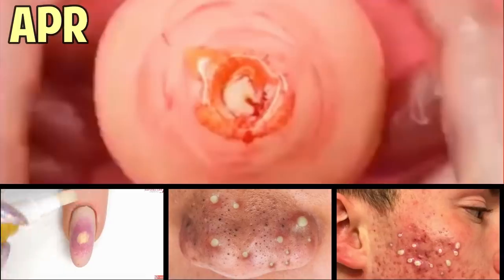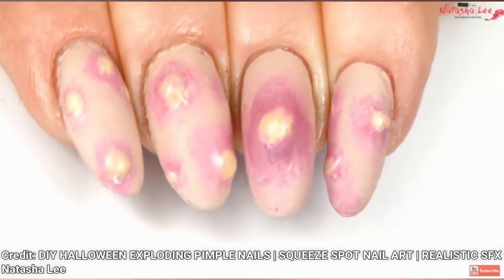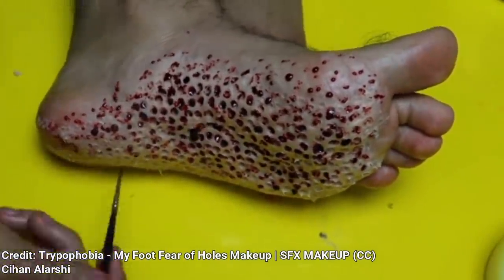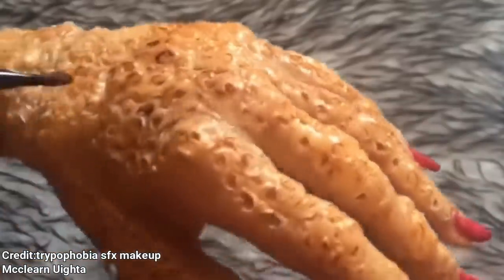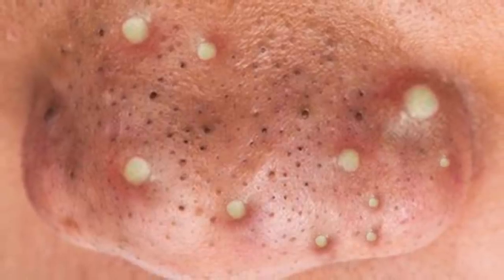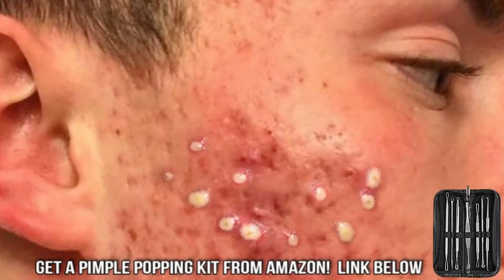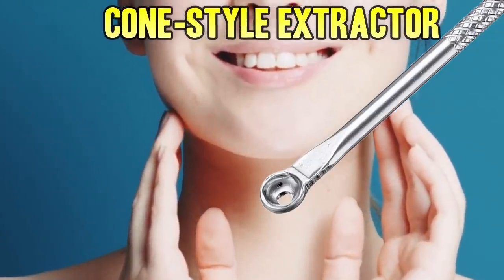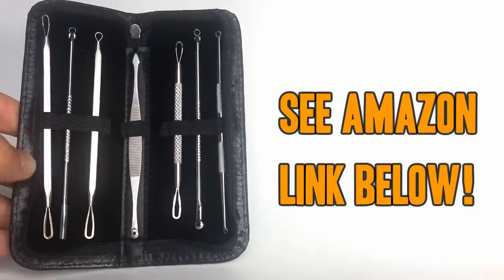April Fools Pimples! Real and Fake Pimple Pops